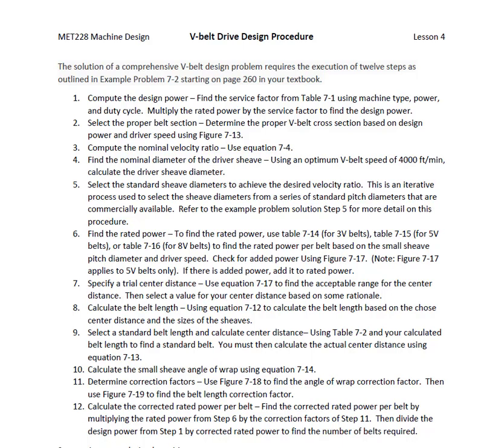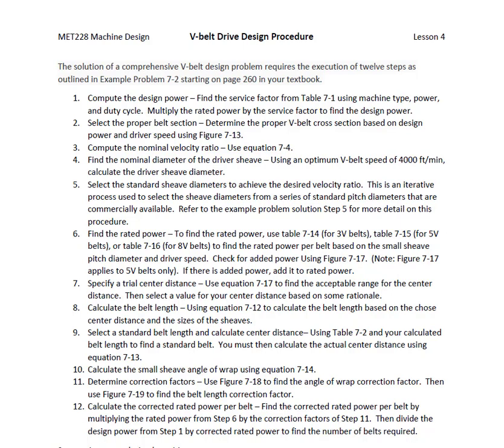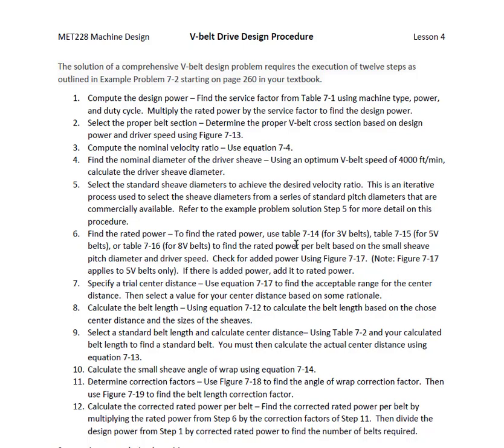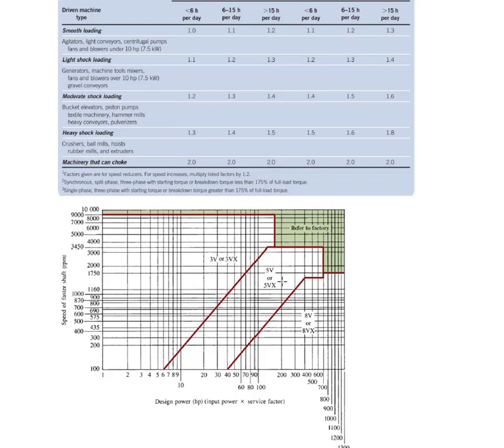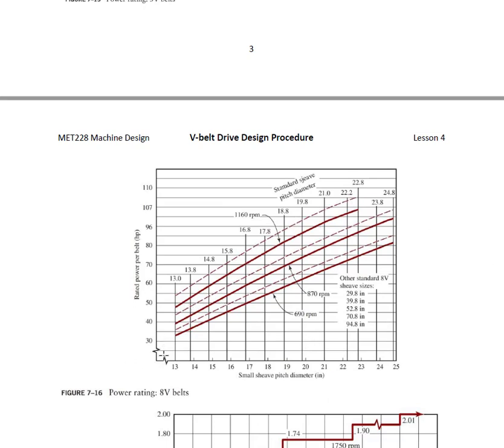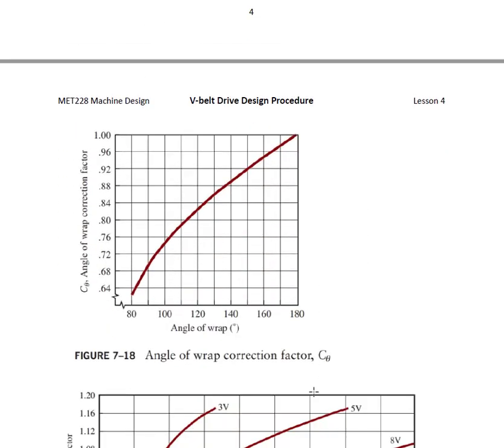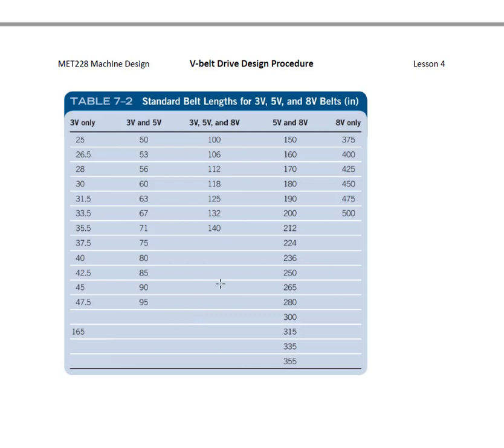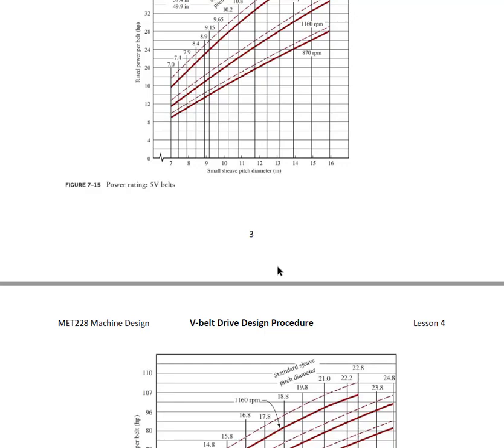4 MD Vbelt Design Procedure File